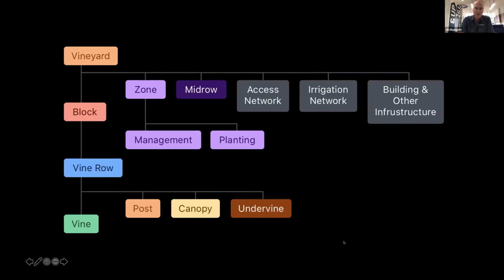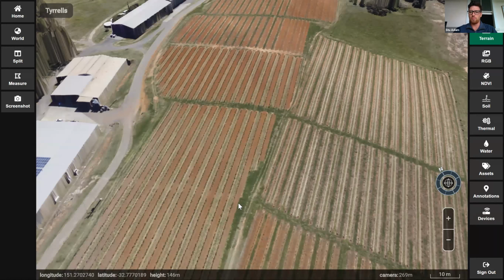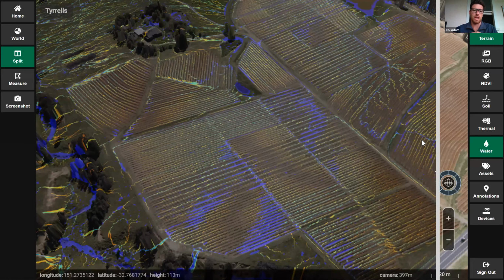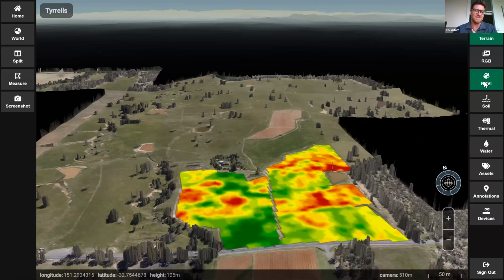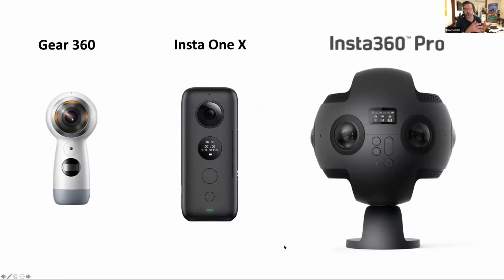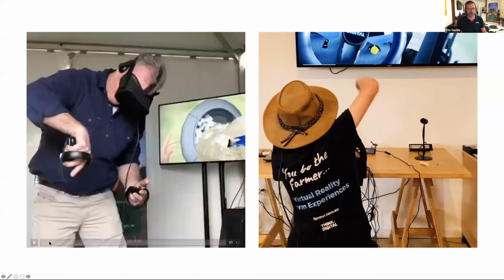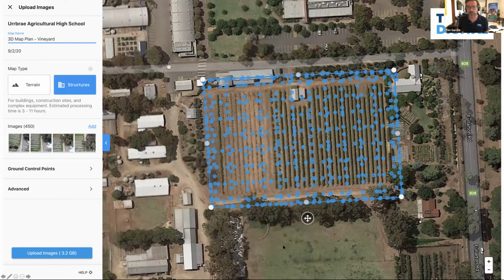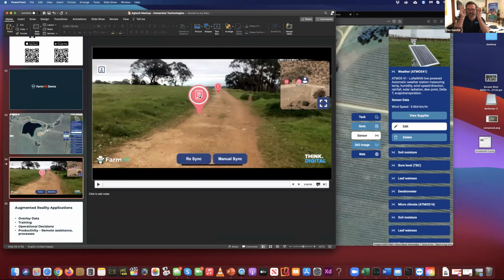Workshop 4: AR/ VR and Digital Twins of Vineyards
Digital twins of vineyards, and augmented/ virtual reality technology linked to the Open Vineyard Data Model Project. Online only.

Schedule (all SA time):

Update on the Collabriculture project and next steps

 Presentations / Q&A

"Creating Digital Twins of Vineyards", Stu Adam, Agronomeye.com
"Creating augmented and virtual reality experiences related to viticulture", Tim Gentle, Think.Digital